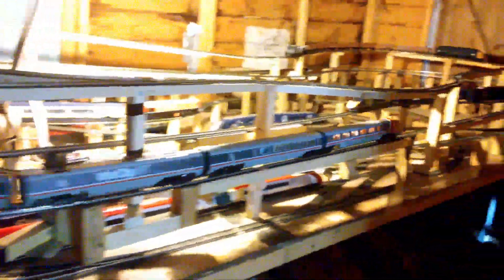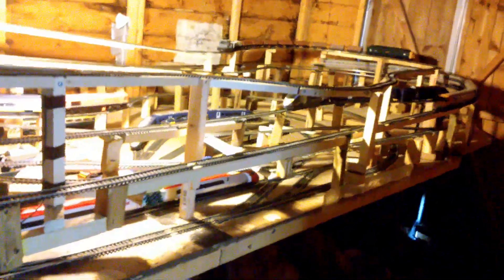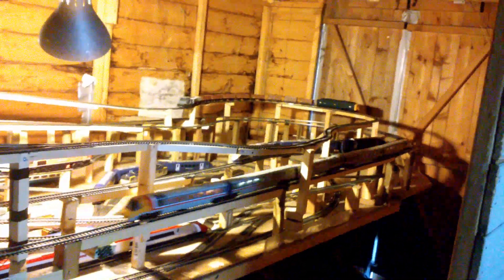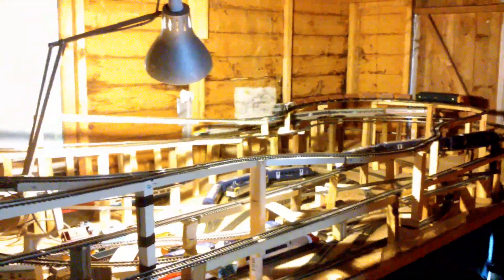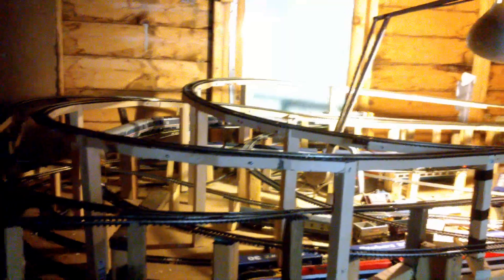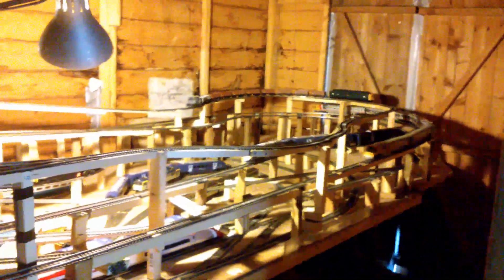OO Gauge Model Railway World Record With The InterCity APT-P (Update 26-01-2016)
Most amount of track and number of trains, also all links are joined junctions. I can have 6 independent trains running at the same time in any direction, My layout is 10ft by 4ft and no more than 2ft in high, fastest trains with steepest incline and decline, Hornby has said I've done well in a multi platform layout sorry to say all the track is multi linked watch and will prove a world record in many elements.